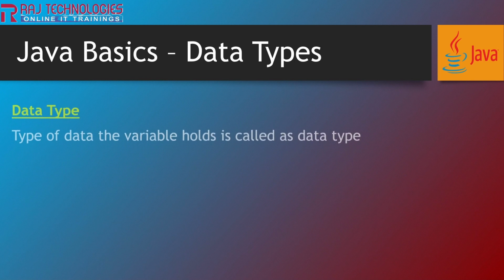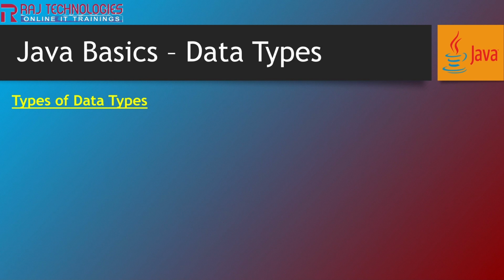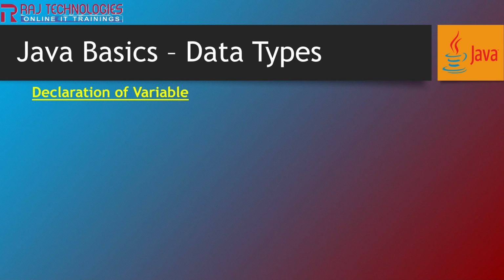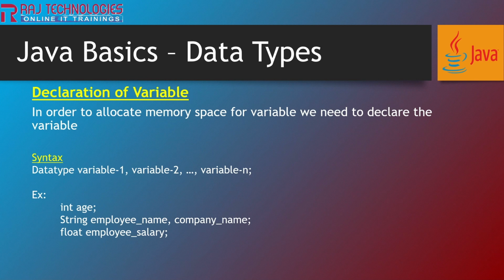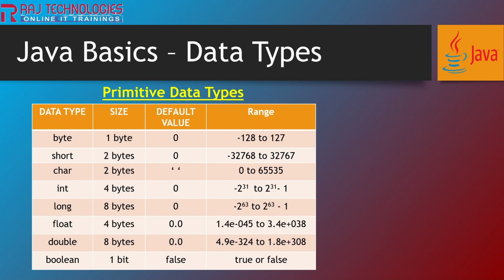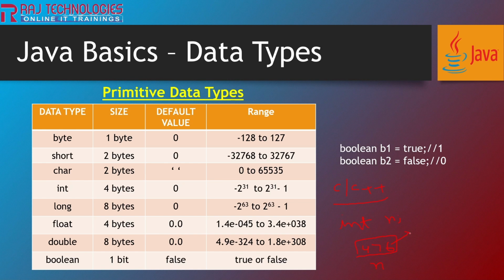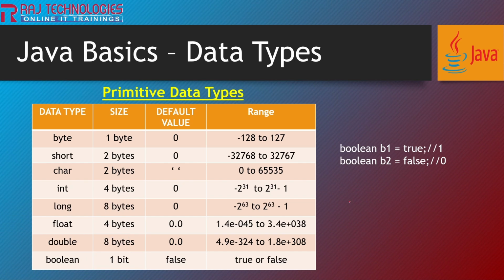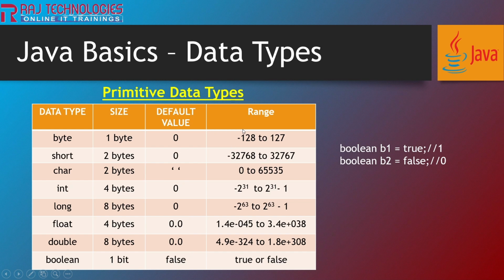JAVA Complete Placement Course | Data types in JAVA